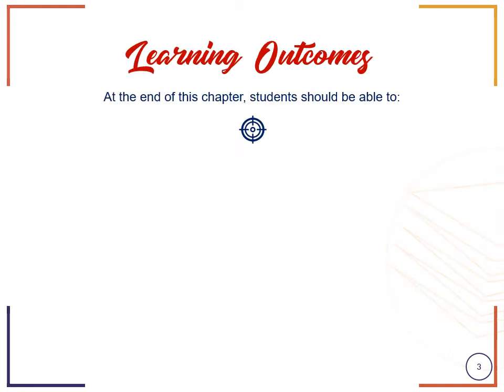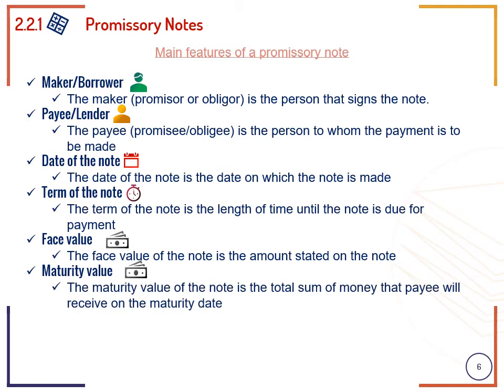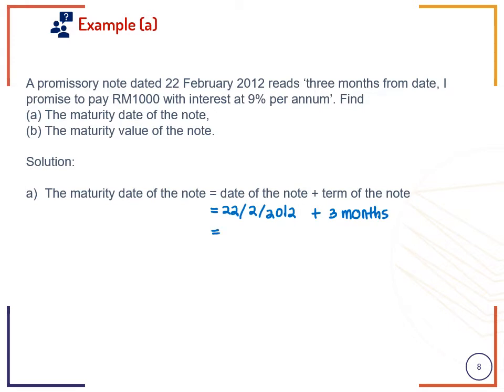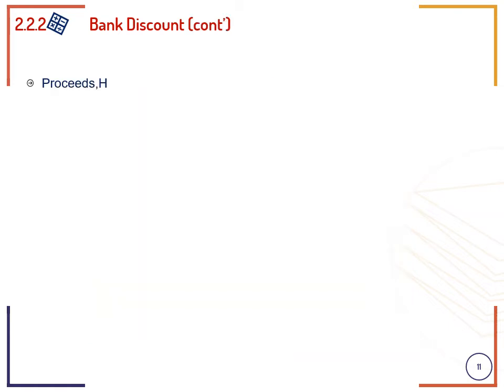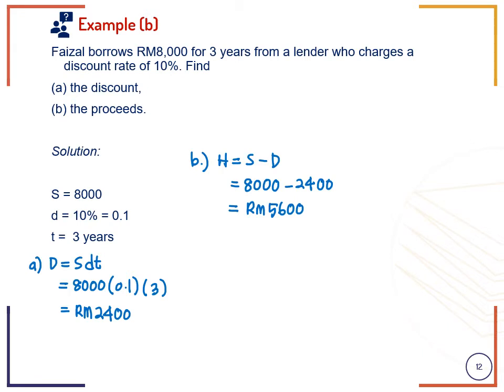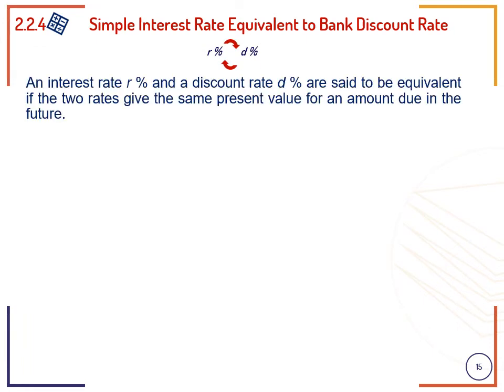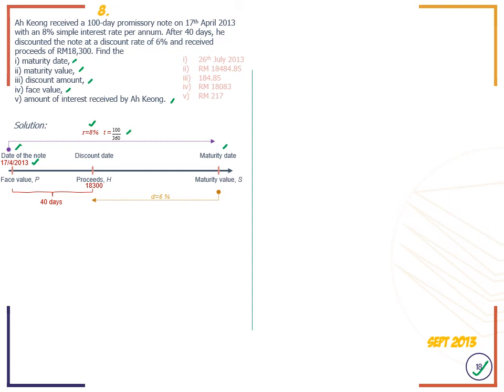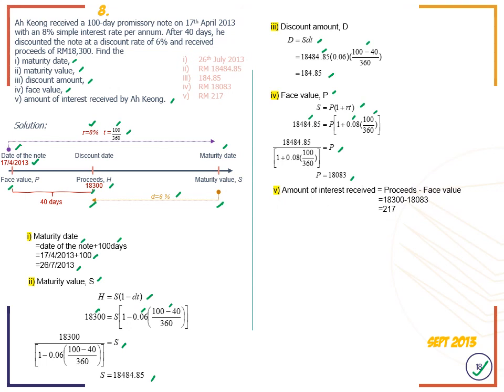Biz Math BANK DISCOUNTS AND PROMISSORY NOTES